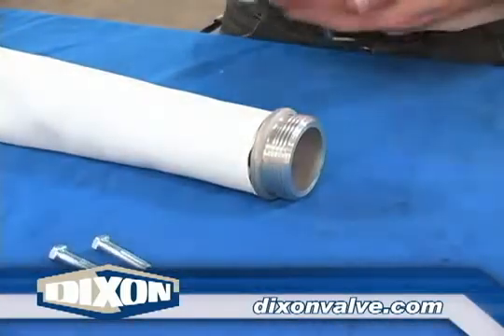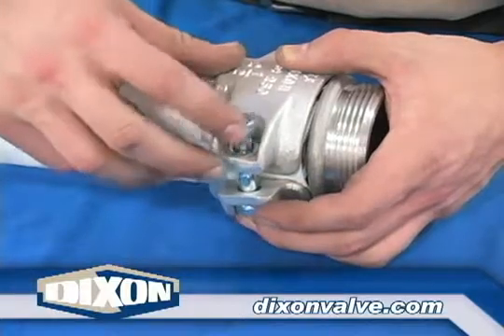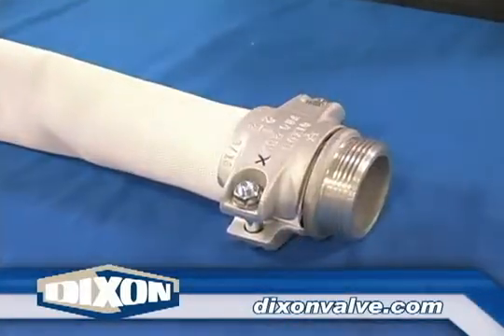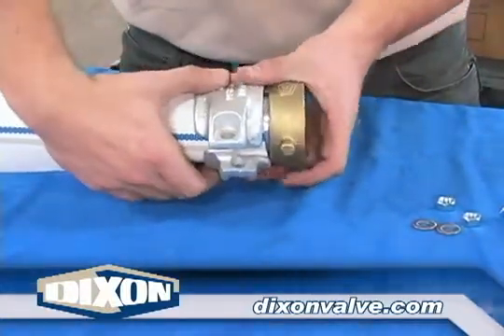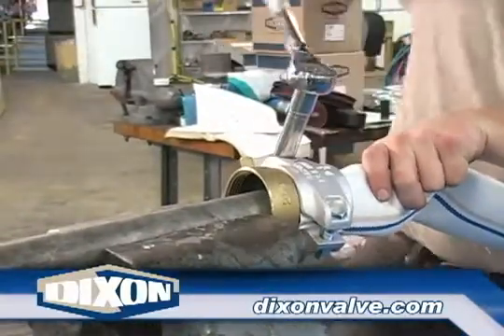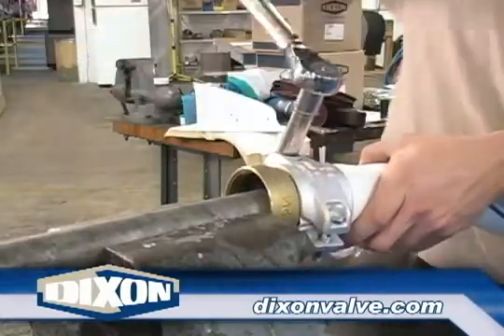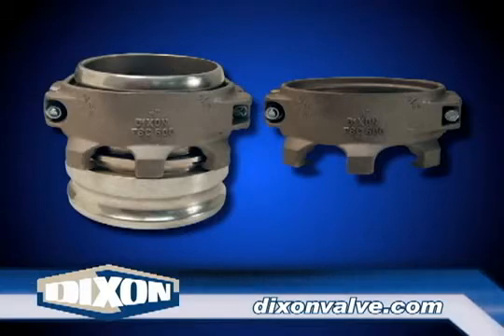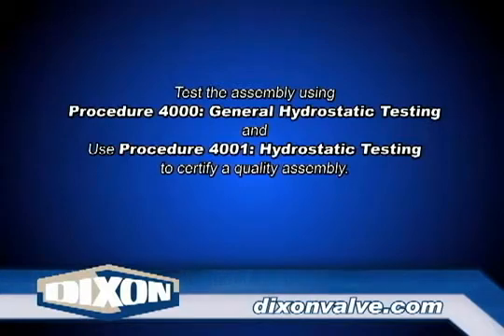Dixon Valve Coupling Procedure 2202: Installation of Flat Seal Couplings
Dixon Bayco coupling procedure # 2202: Installation of Flat Seal Couplings.